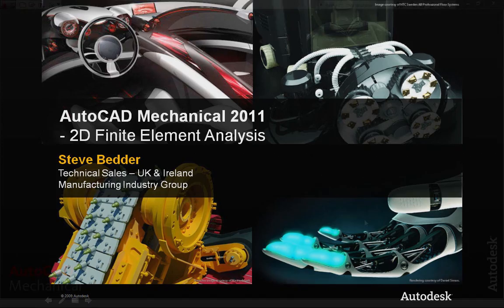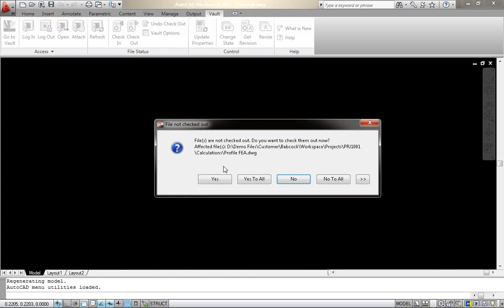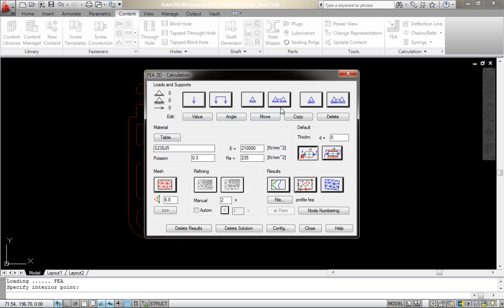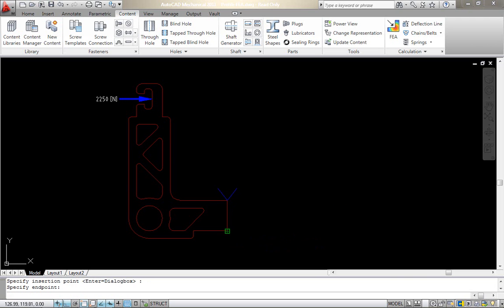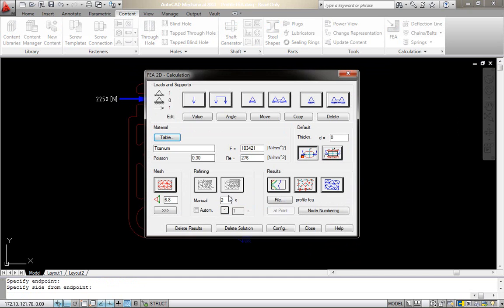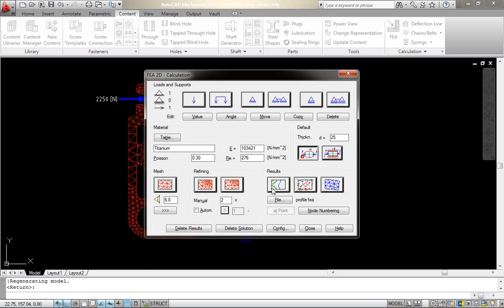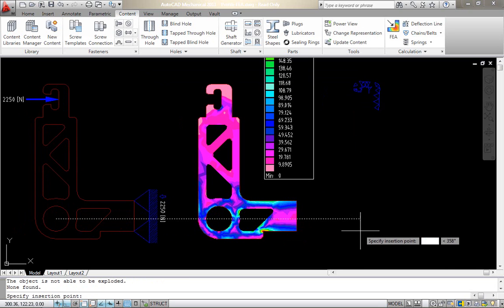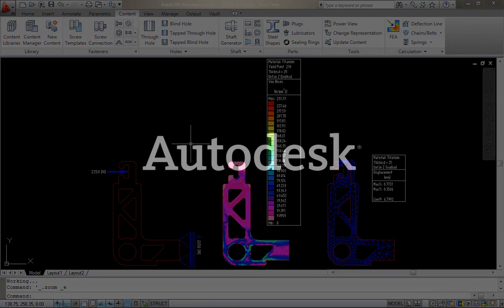AutoCAD Mechanical 2D Finite Element Analysis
AutoCAD Mechanical has a whole host of engineering calculation tools such as 2D Finite Element Analysis. In this example we see how quick and easy it is to find out the Von Mises stress and maximum deformation of an extruded titanium profile.